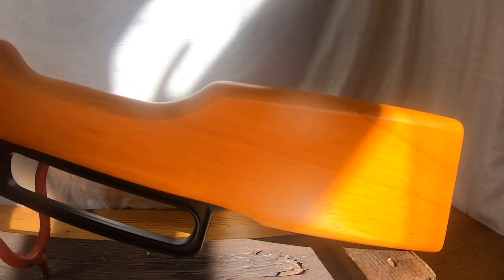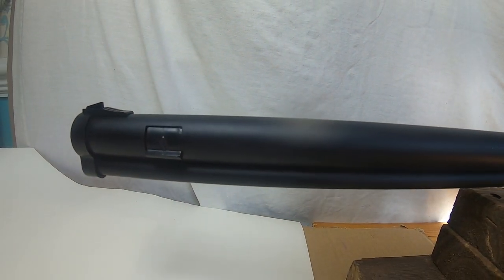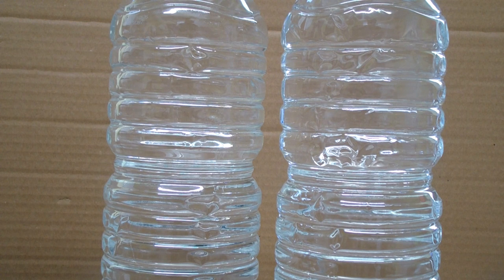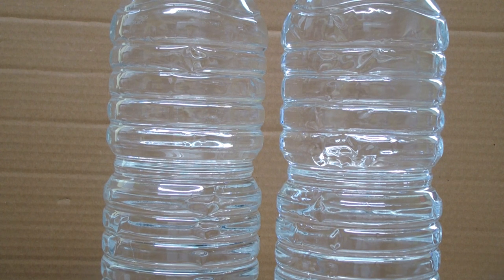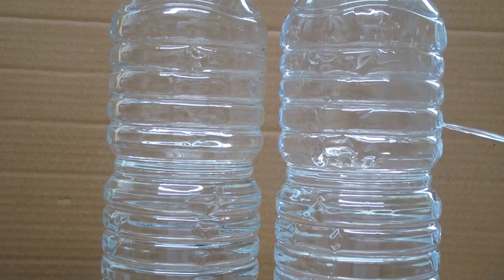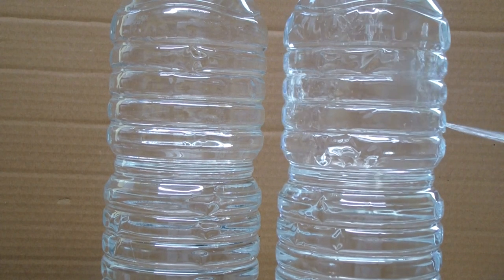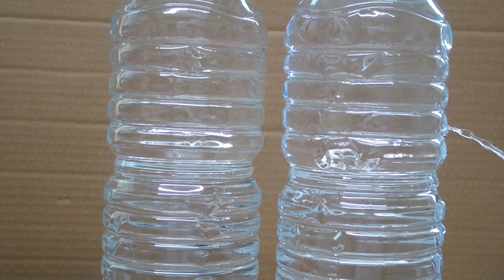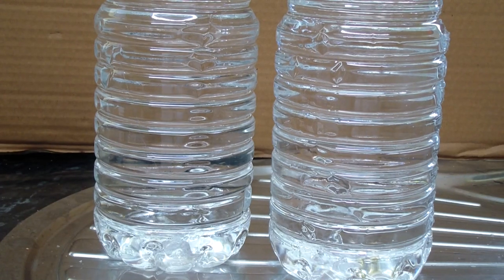Sheridan Cowboy BB rifle Shooting Plastic water bottles